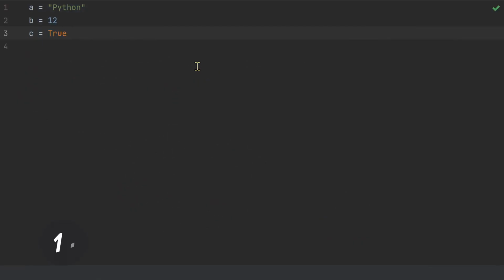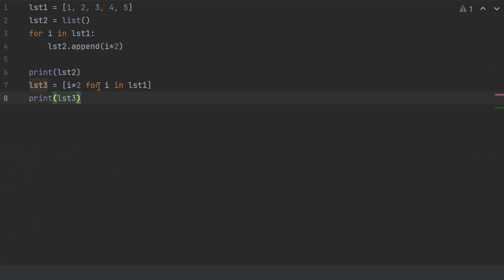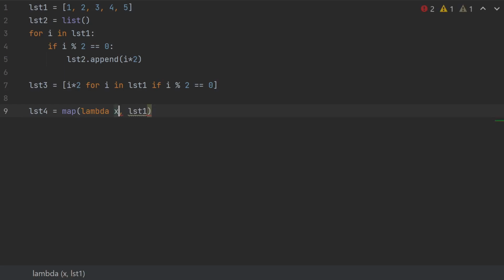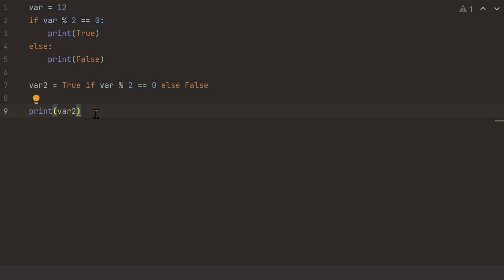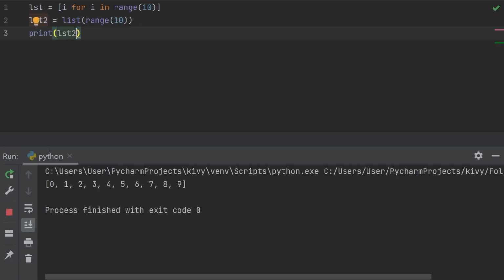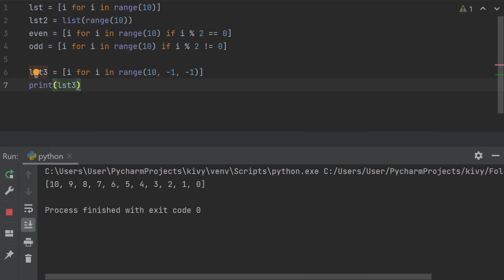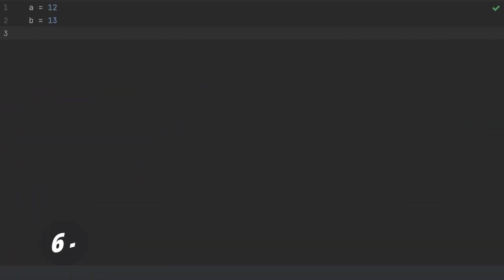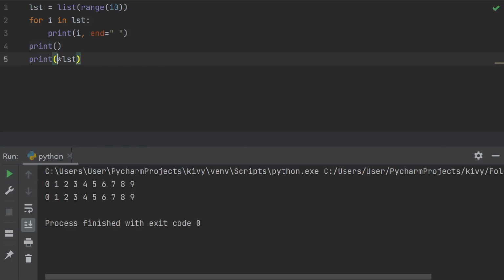7 Python One Liners You Don't Know About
In this Video, I Will Show You 7 Python one liners.
One liners are NOT Meant to create large python applications, but they are cool to know and useful to not write to many lines.
These python one liners that I'll show you in this video can be used in your projects to perform to you specific and simple tasks like creating a list of numbers containing the first 10 elements, or reversing a string or swapping variables.
I would love the hear from you in the comment sections about python one liners you know and if there is any python one liner I missed in this video, make sure to add it in the comment section.
Make sure to watch this video till the end to know these 7 Python One Liners.